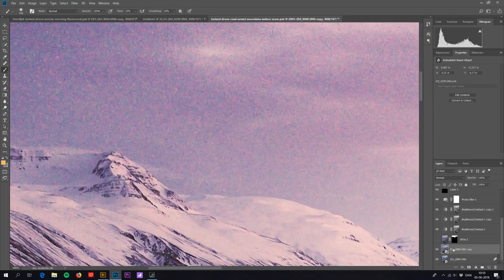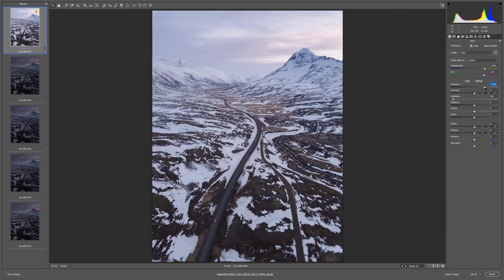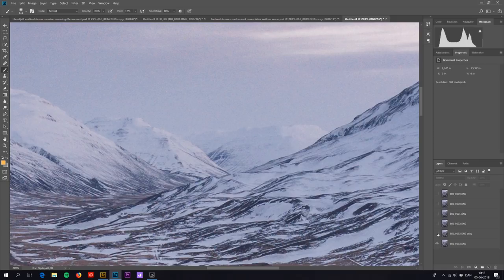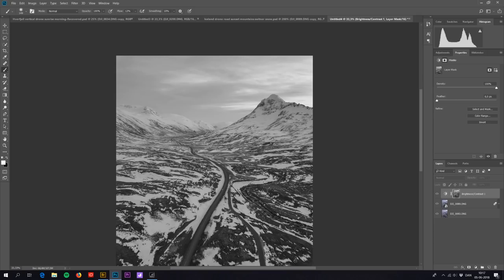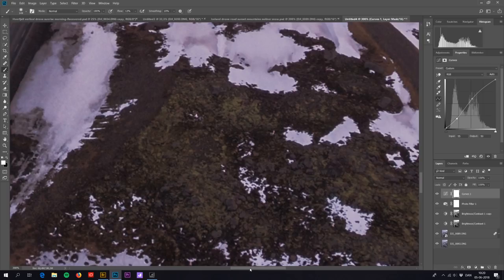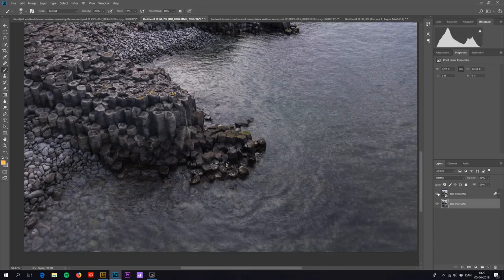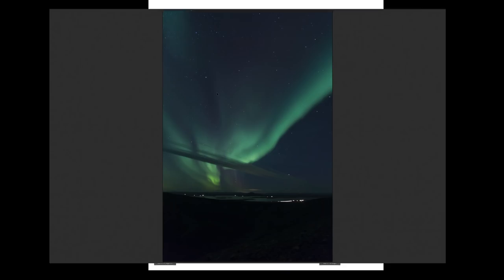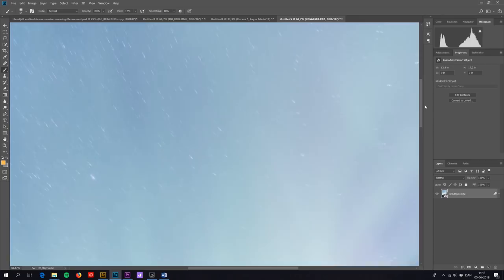Reduce NOISE by A LOT in ANY Drone and DSLR Photo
Noise reduction is an essential part of upping the quality of your photos. In this tutorial, I'll show how you can greatly reduce or remove noise and keep the sharpness of any photo, by taking multiple photos and stacking them in Photoshop. I'm using a drone photo from my DJI Mavic Pro Platinum as an example, but you can use any kind of photo you like and I'll show you the drawbacks of this technique.